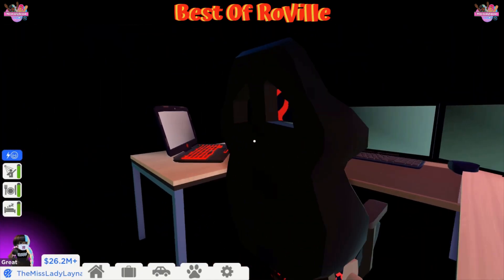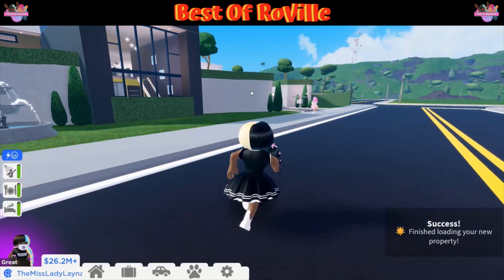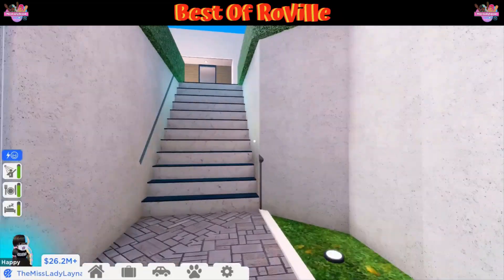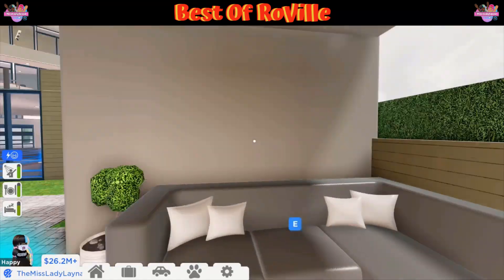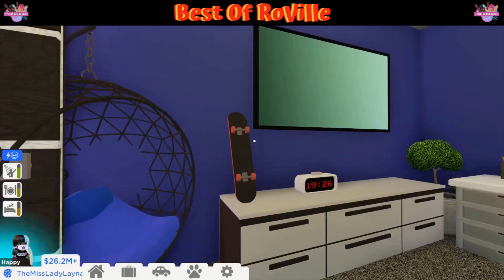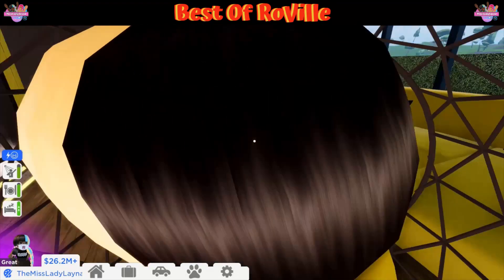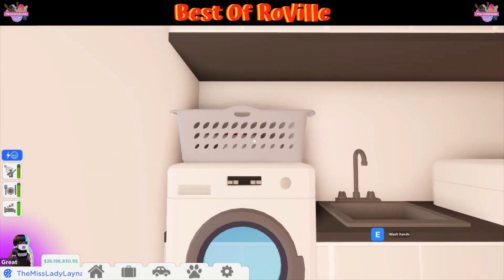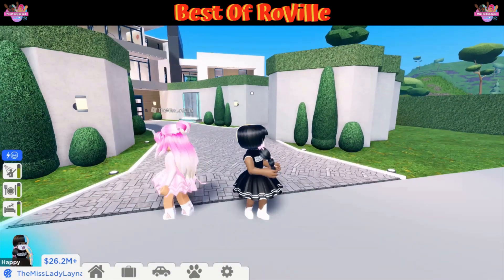🏡 Hidden Hills || Best Of RoVille - Home Edition With House Code || RoVille Tours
Roblox || RoVille Marketplace || Need RoVille Property Codes?! Look no further - We are on a mission to find the Best Of RoVille! Come along on this journey to tour the best on the market! - Today's House Code is 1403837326.Hidden Hills Priced at $2,418,609 at the time of recording!

Like what we are doing and want more content like this?
Consider donating to one of our sites below!